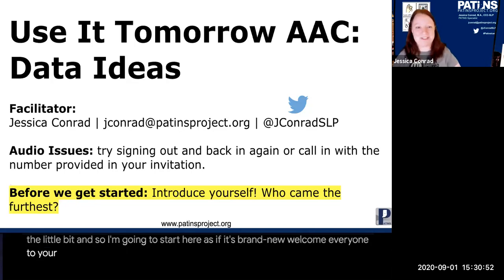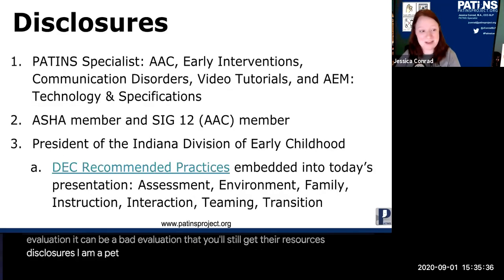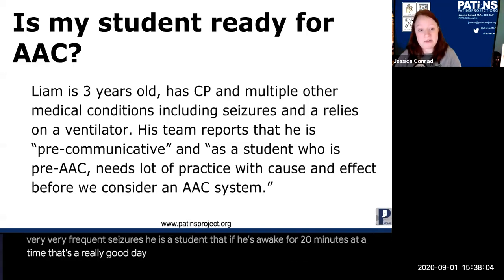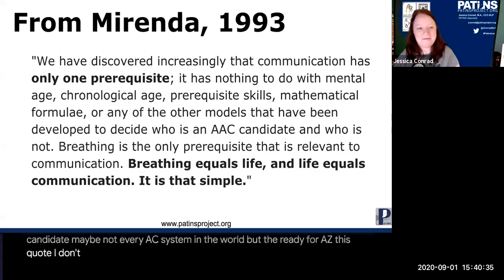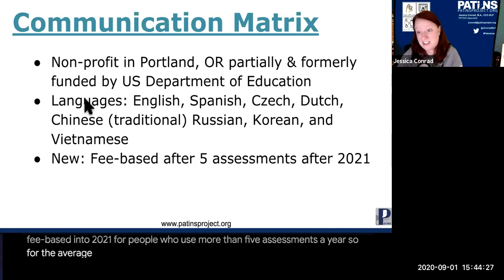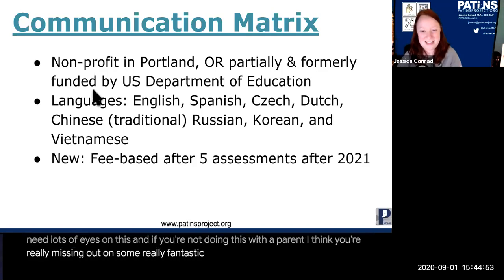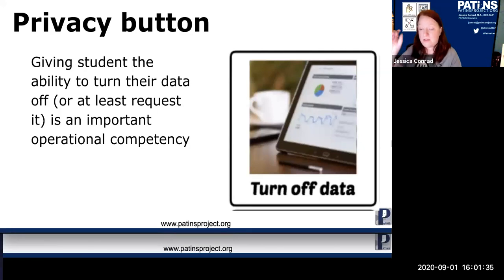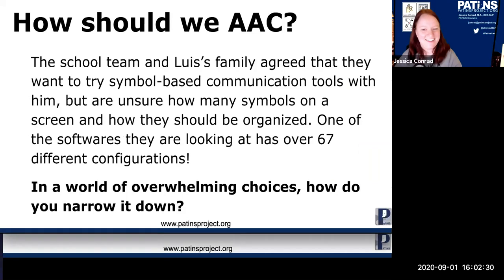Use It Tomorrow AAC: Data Ideas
How do you know and how do you show progress and intervention opportunities for students with complex communication needs? We'll discuss and review several simple and free/low-cost tools to support teams in knowing "where are we? and where are we going?" in the world of AAC.

PATINS Project training by Jessica Conrad (Specialist for Early Intervention, AAC, Communication Disorders, AEM Technical Specs/Formats/Conversion, Training Videos/Tutorials).

To earn Professional Growth Points/Hours for this training, and click “Sign-In/Evaluation Form” link. Complete the evaluation to receive a certificate.
Title: Use It Tomorrow AAC: Data Ideas
Facilitator: Jessica Conrad

Indiana educators can request this or other trainings live for no-cost

Created November 2020.

Subscribe to the PATINS Project channel to be the first to know about new releases of educational resource videos on Accessible Educational Materials (AEM), Assistive Technology (AT), and Universal Design for Learning (UDL).

New to the PATINS Project? Learn about the no-cost services we offer to Indiana public school educators and students